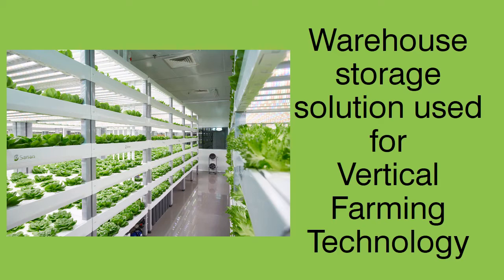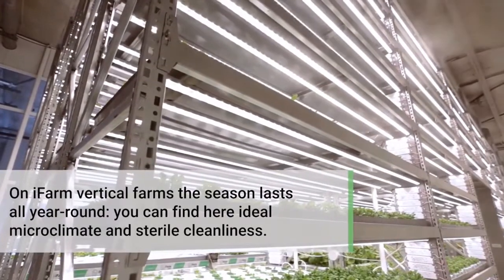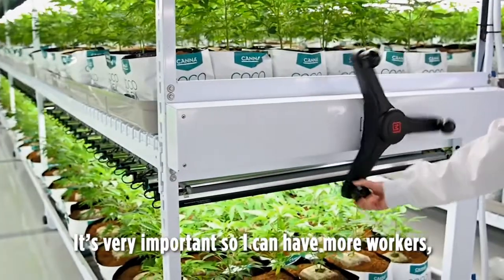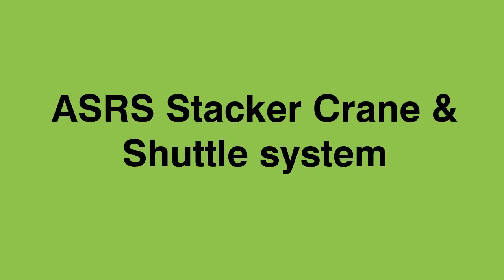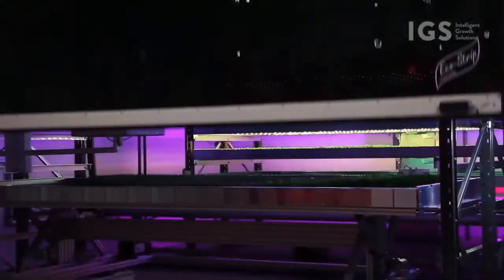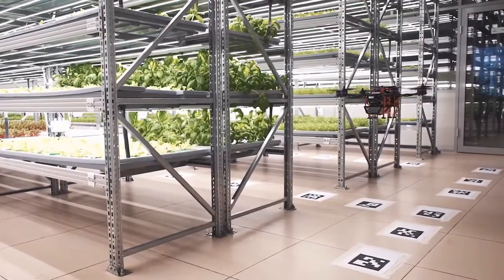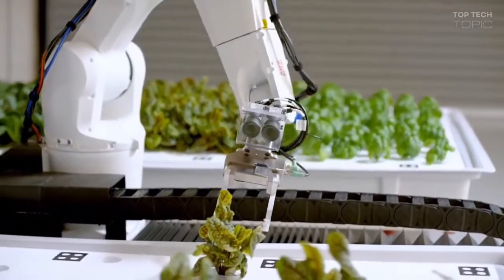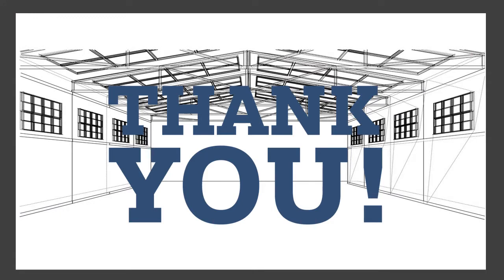Vertical farming technology | Warehouse Storage Academy